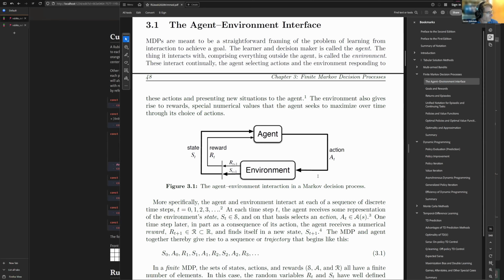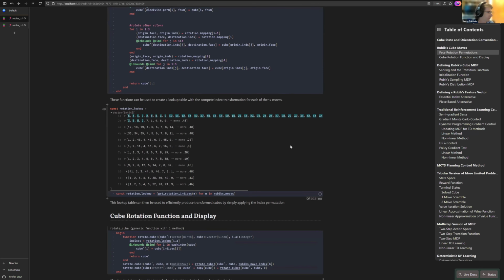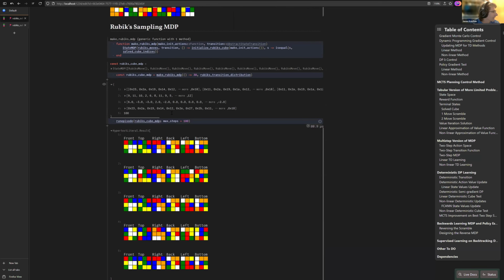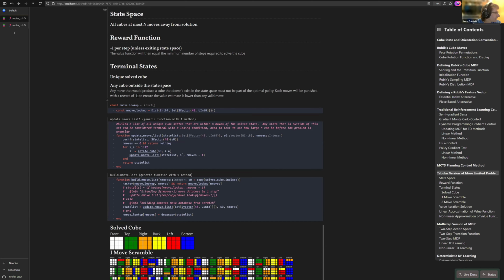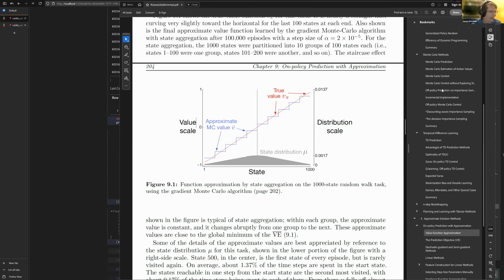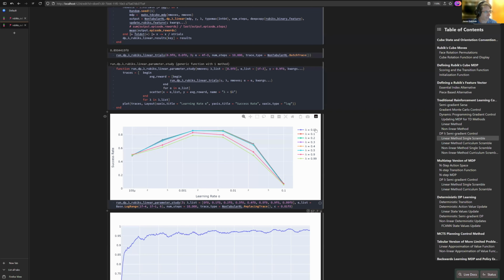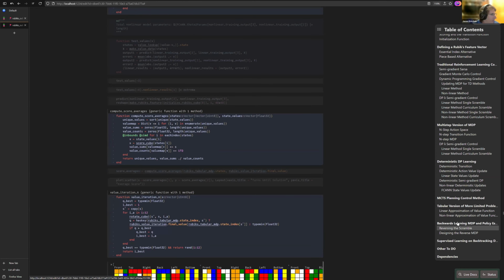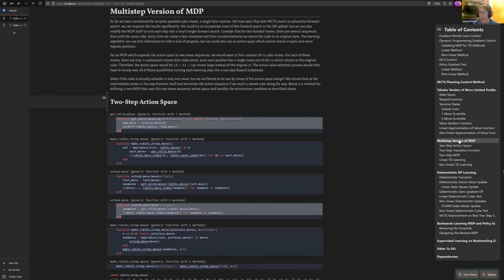Solving a Rubik's Cube with Reinforcement Learning Part 1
Live recording of online meeting reviewing material from "Reinforcement Learning An Introduction second edition" by Richard S. Sutton and Andrew G. Barto.  In this meeting we use a variety of techniques from the book to tackle the problem of solving a Rubik's cube, that is returning it to the unique solved state from a scrambled state.  The first part of the meeting sets up the problem by defining the state space and transitions.  We then get an exact solution by limiting the number of scramble moves we analyze starting from a the solved state.  With this exact solution we can solve a cube in a few moves as possible as long as it is within 7 of the solved state (about 9.2 million total states).  Finally we begin to explore function approximation techniques to solve the cube for states that are more scrambled than that.